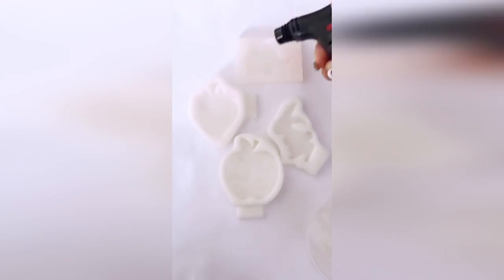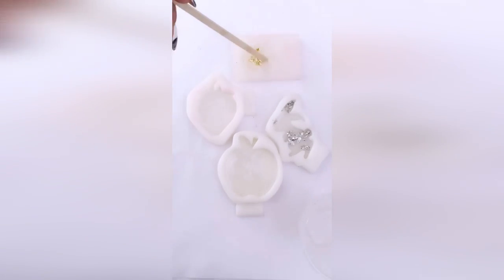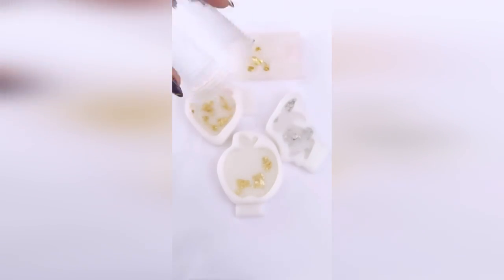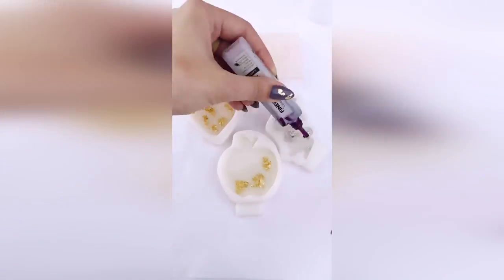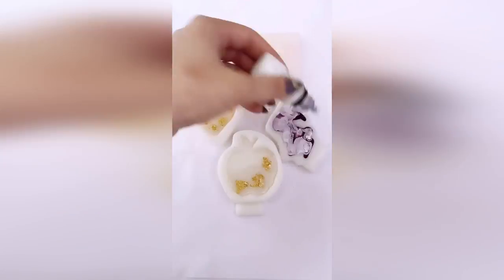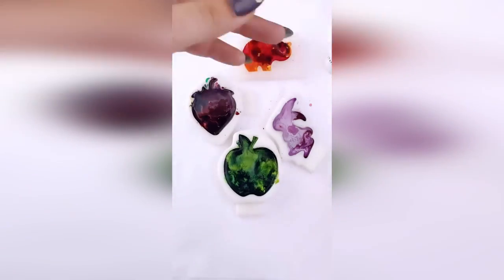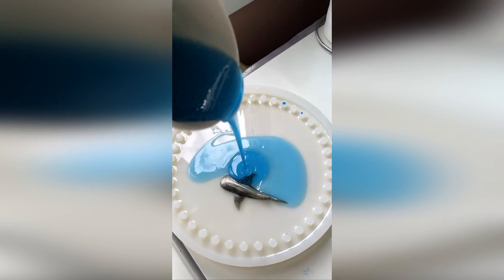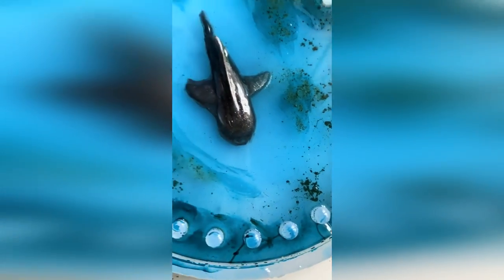How to make epoxy resin bag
I appreciate each and every one who supports me and my channel.

eBook - Epoxy Resin for Arts and Crafts
Your Go-To Guide for start working with Epoxy Resin. Learn creating fascinating Resin Arts and Crafts within minutes.

How to sell your products online? Starting up your own online business doesn’t have to be expensive and complicated but you need effort and persistence to crack the code and earn a 7 figure income. Equip yourself with these trusty secret weapons.
?sca_ref=1209234.jxsGbSvPh5

If any owners of the content clips would like us to remove their video,

Wood Artist  brings you informational and entertaining top five videos!